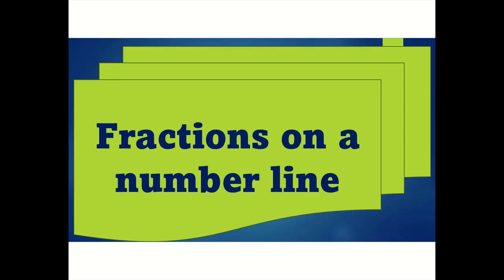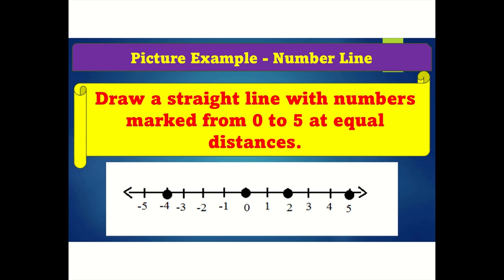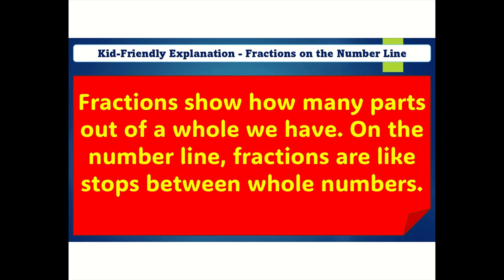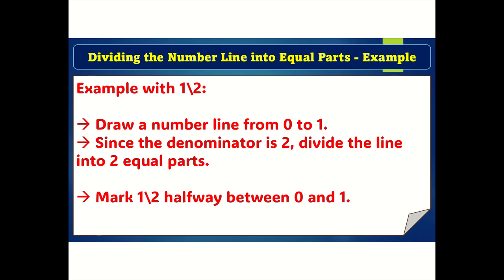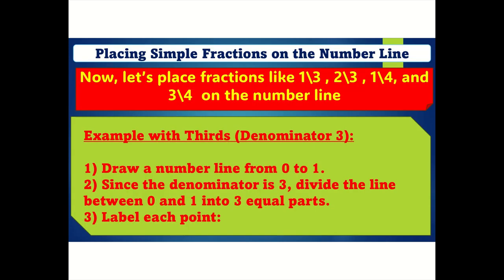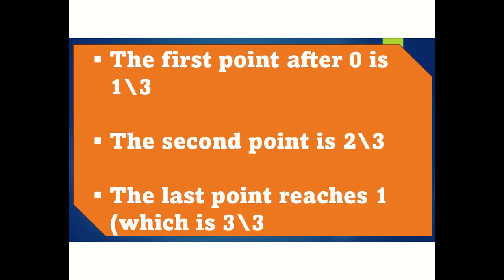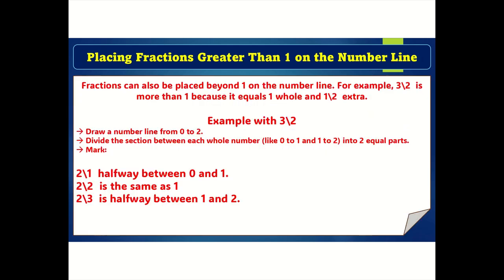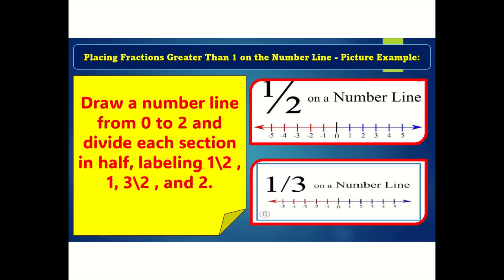📏 Fractions on a Number Line Explained for Kids! 📏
Welcome to our fun and simple math adventure where we explore fractions on a number line! 🎉 Understanding fractions can be easy when you see them on a line, and we’re here to help you learn how! In this video, we'll dive into the basics of fractions, from identifying parts of a whole to placing them on a number line. We’ll break down concepts like numerator and denominator, and show you exactly where fractions like 1/2, 1/3, and 3/4 fit on the number line.

By the end, you'll be able to find fractions on any number line, compare them, and know which fractions are bigger or smaller! 🚀 Perfect for primary students, this video is a great way to see how fractions fit into the world of numbers in a visual and hands-on way.

🔢 What You’ll Learn:

How to divide a number line into equal parts.
How to place fractions like 1/2, 1/3, and more on the line.
Comparing fractions on a number line for easy understanding!
👉 This video is ideal for primary students, homeschoolers, and anyone new to fractions! Learning math can be fun, and we’re here to make it easy for you.